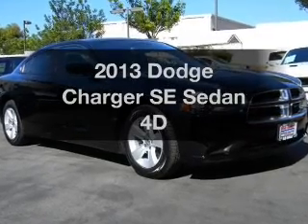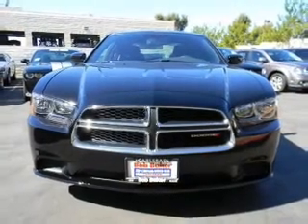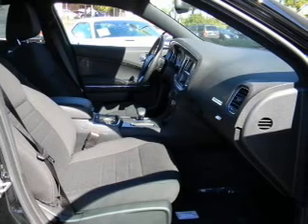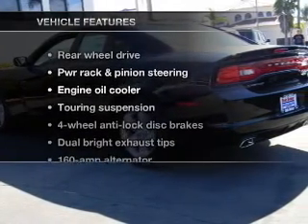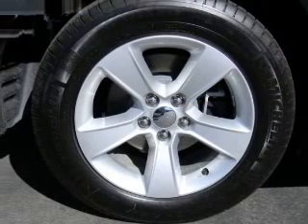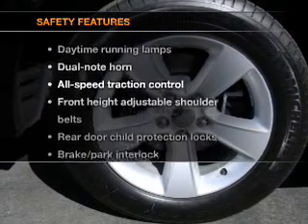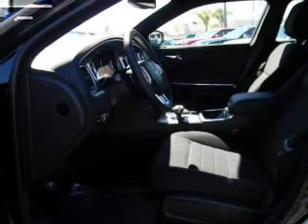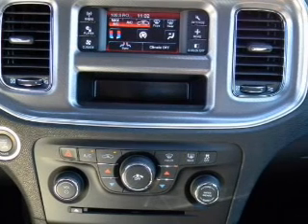2013 Dodge Charger - Carlsbad CA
Year: 2013
Make: Dodge
Model: Charger
Trim: SE Sedan 4D
Engine: 6 cylinder 3.6 Liter
Transmission:
Color: Black Clearcoat
Mileage: 41
Address:
5555 Car Country Dr.